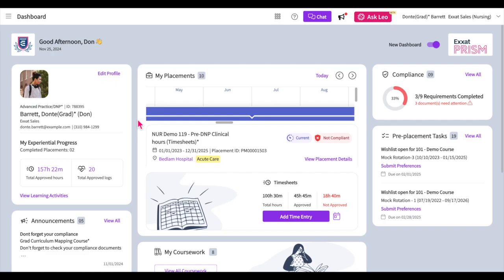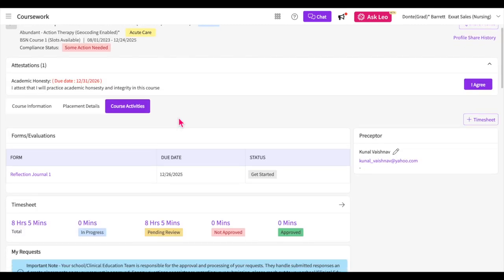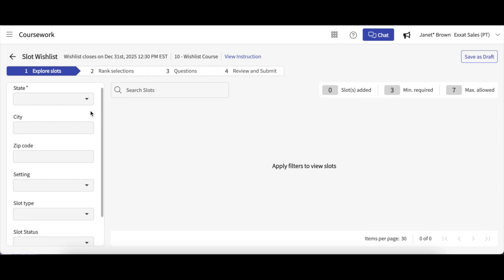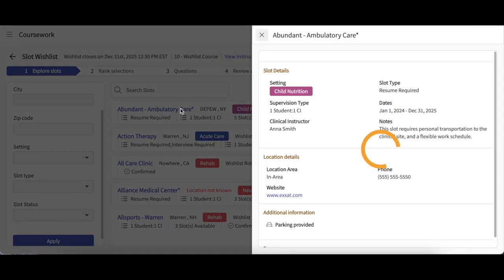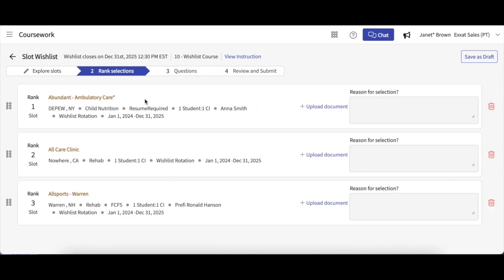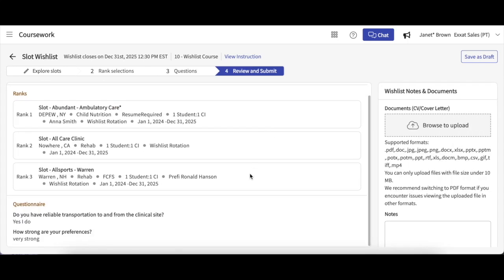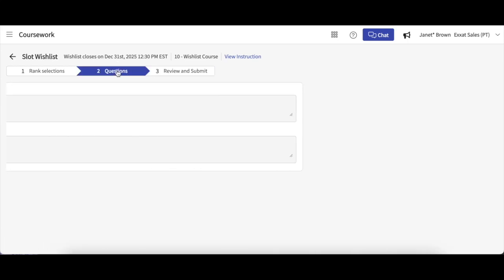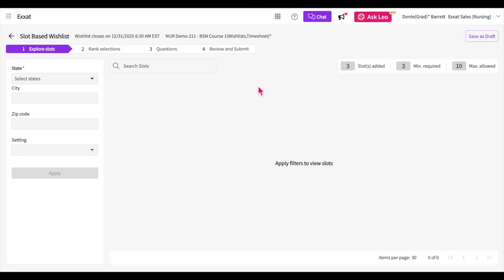Completing a Slot Based Wishlist in Exxat Prism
Learn how to submit your preferences for available slots using a Slot Based Wishlist.